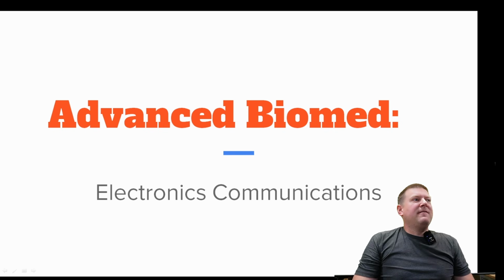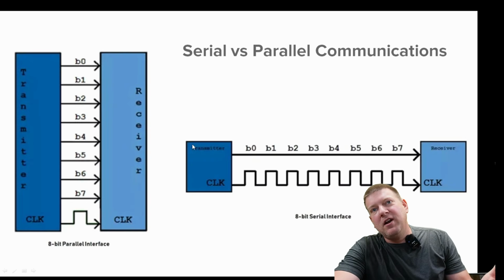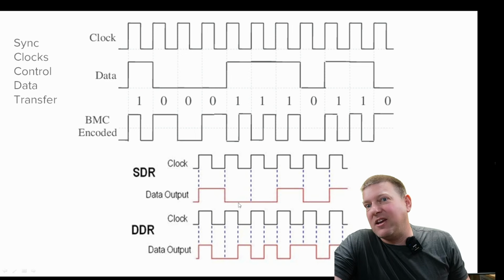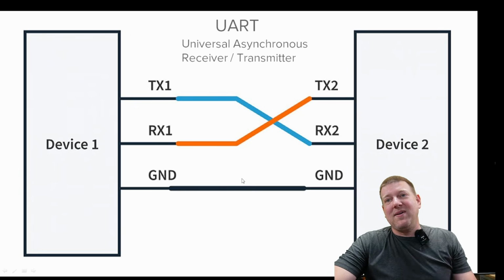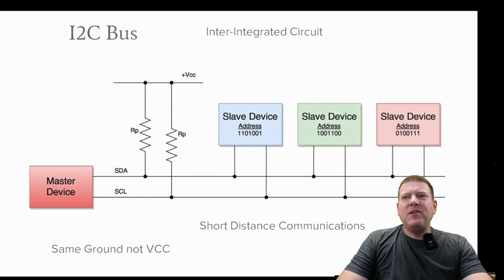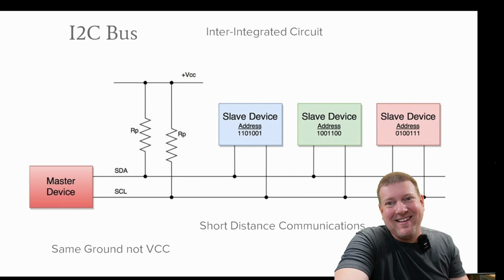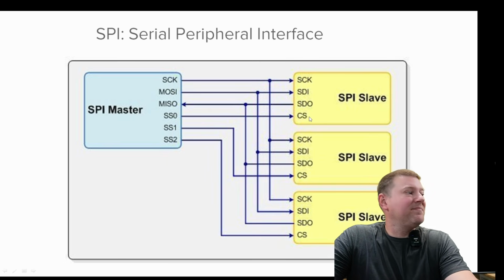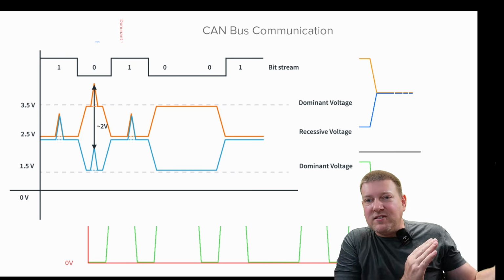Advanced Biomed - Electronics Communications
You interact with devices every day which use at least one of these protocols to communicate with sensors, motors, displays, touchpads etc. Let's take a look at how these devices communicate with each other and what makes each protocol unique.

Check out BMETWork.com -I match the best talent with the right employers.

If you're interested in purchasing medical test equipment or calibration/repair of your existing test equipment, write me at or -I'm happy to help you get the best deal on the test equipment you need.